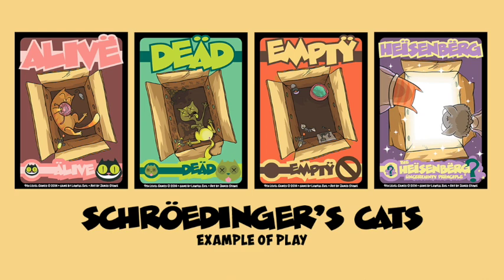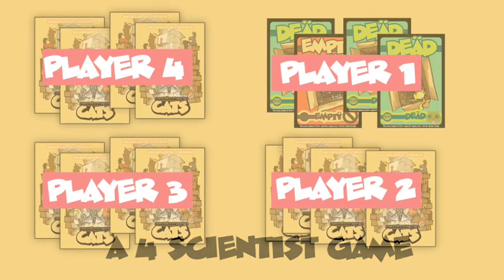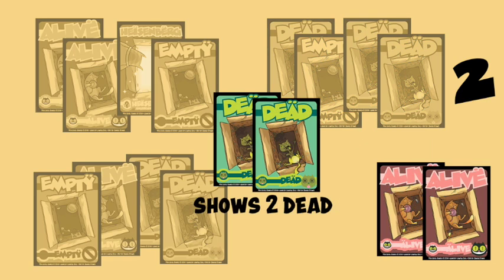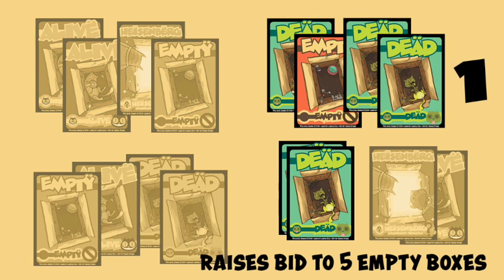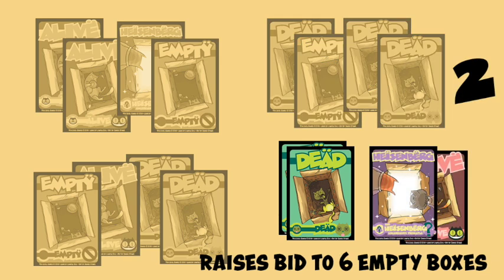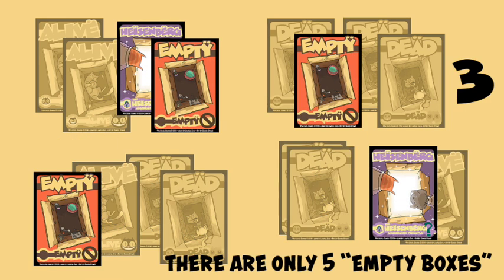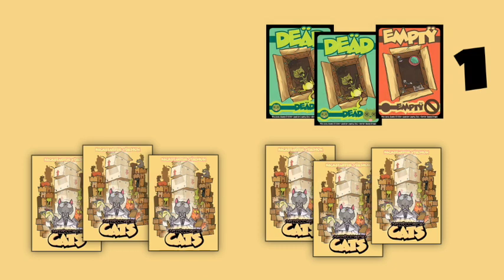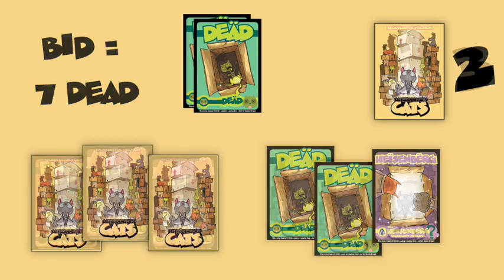Schrödinger's Cats Example of Play Kickstarter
Game play walkthrough of the new Kickstarter game, Schrödinger's Cats.